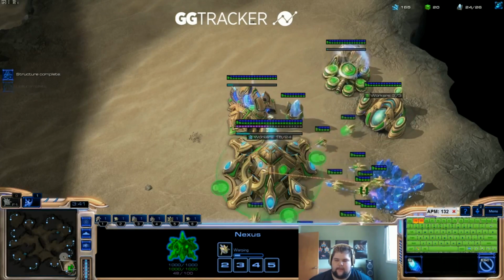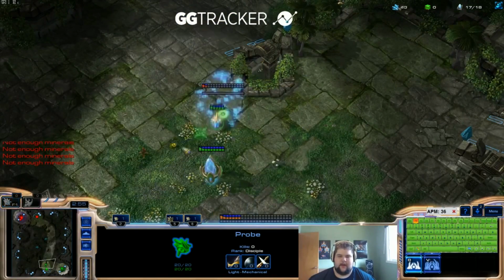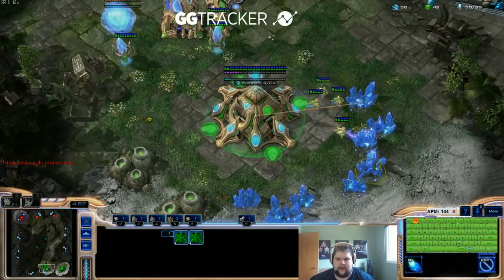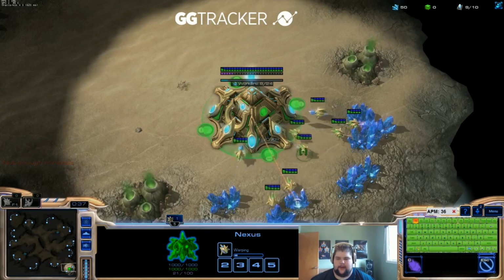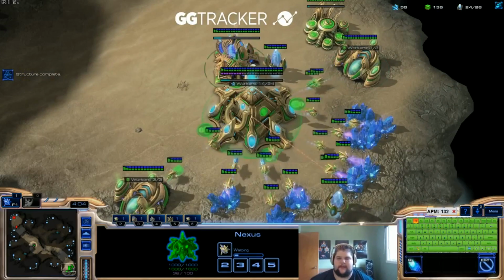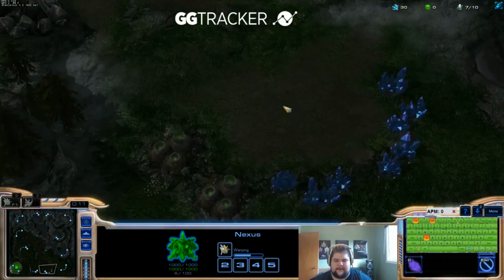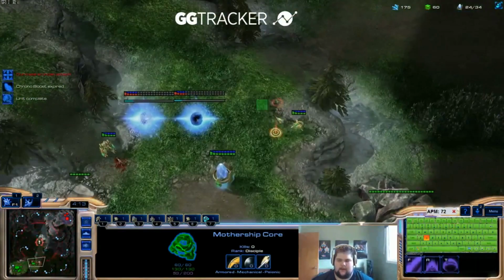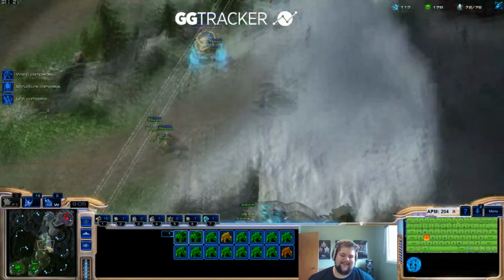Gold Speed Ahead Episode 3.1: 1 Base All-ins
Builds used in this episode:

1:22 PvT 4 gate w/ 1 gas
7:29 PvZ 6 gate +1 (make it 7 or 8 gate for full all in
15:11 PvT Proxy oracle into voidray 4gate all in
21:19 PvZ 2 Immortal 6 gate all in off gate expand with 1 gas

Gold League Heroes is 1 hour of Gold Ladder with 100apm or less. Keep in mind the APM overlay is inflated!

Let's be friends and stay in touch!